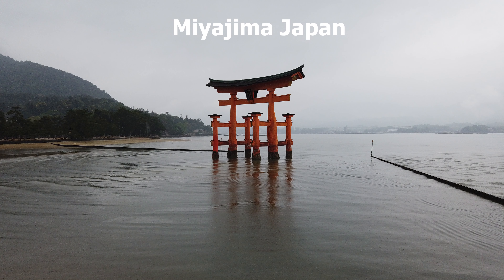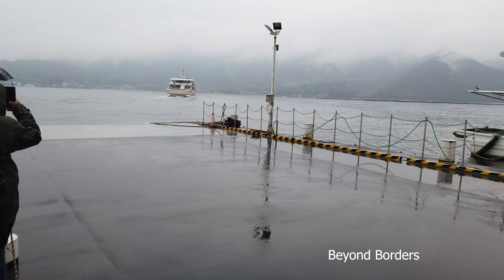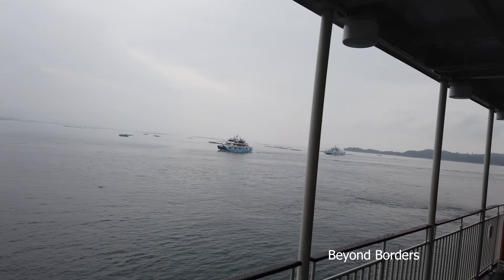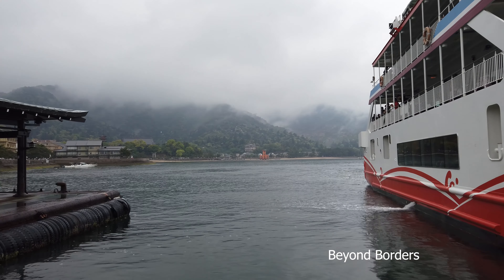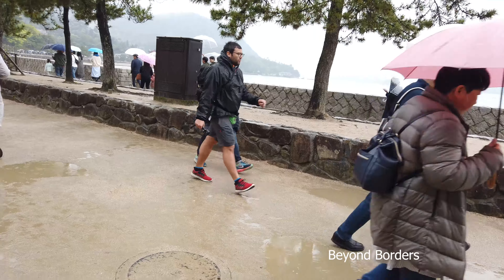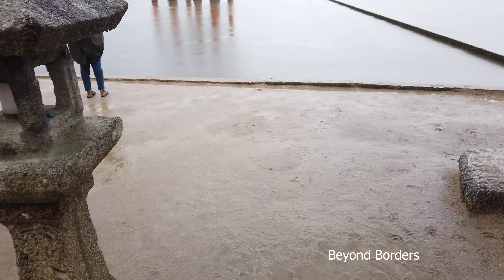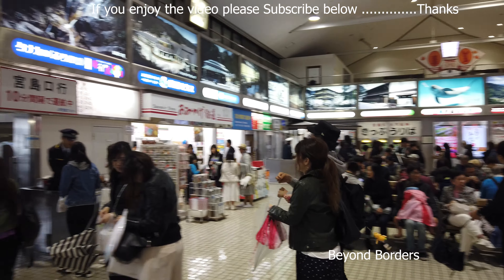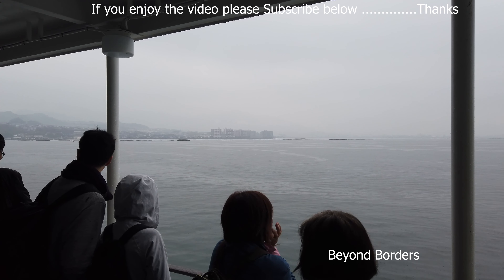Miyajima Japan (For better travelling)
I have tried to give you all the information to visit Miyajima. There will be more videos on  on travelling japan soon.